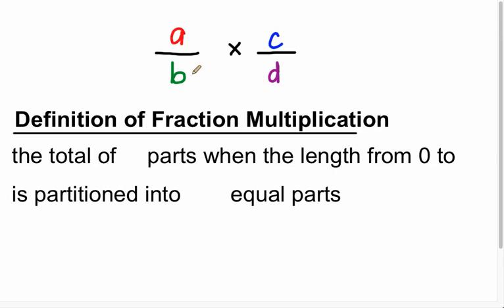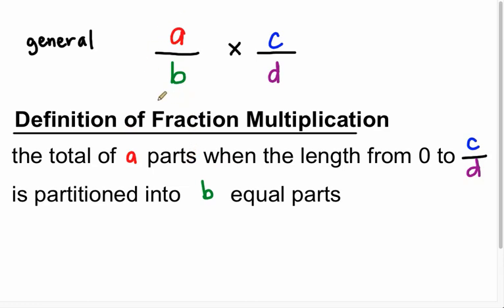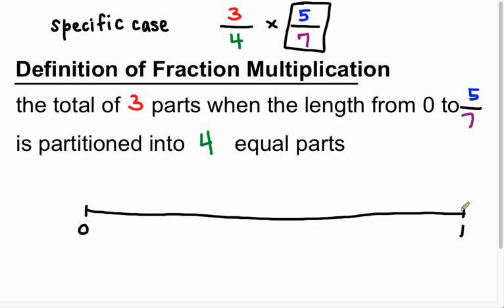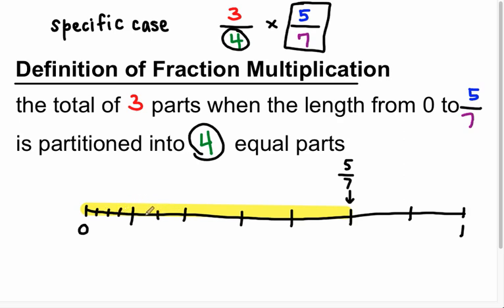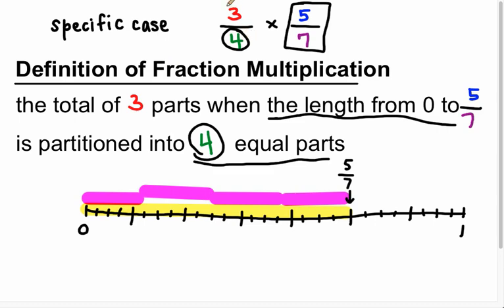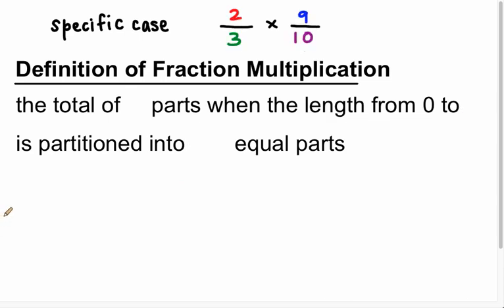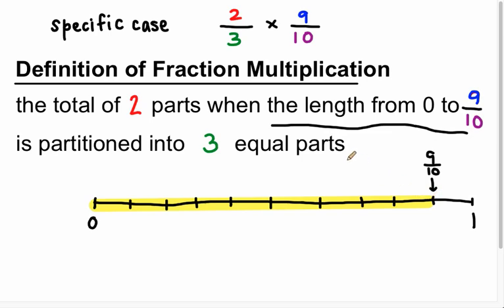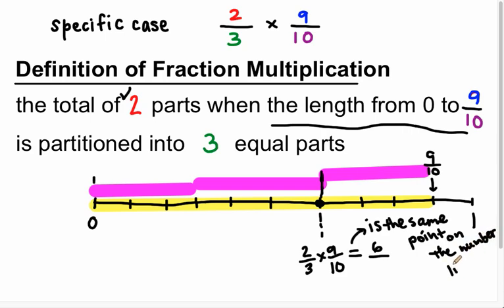5.NF.4.a / 6.NS.3 - Definition of Fraction Multiplication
In this video, Mr. Almeida explains what the definition of fraction multiplication is. You may know how to multiply fractions to get their product, but do you actually know why you get the product you do? This important definition is foundational to understanding fraction division. 5.NF.4.a is specifically addressed in this video, but this is also a foundational idea for 6.NS.3 in the Common Core Mathematics Standards. This definition is a paraphrase of the one written by Hung-Hsi Wu's book "Teaching School Mathematics: Pre-Algebra" on page 58.